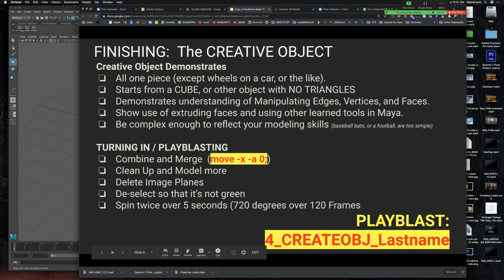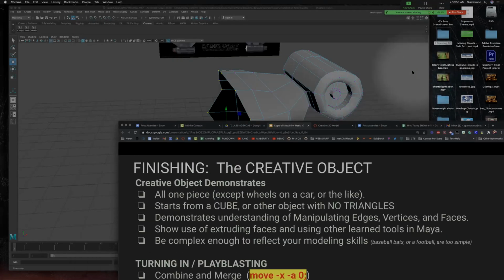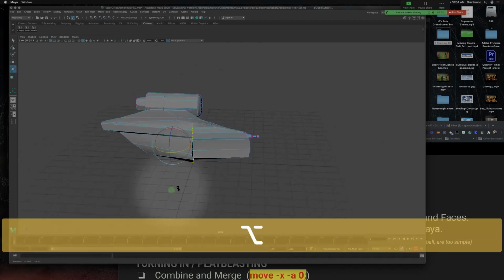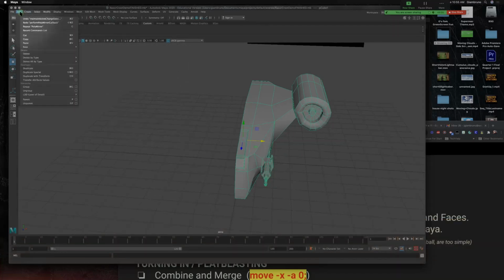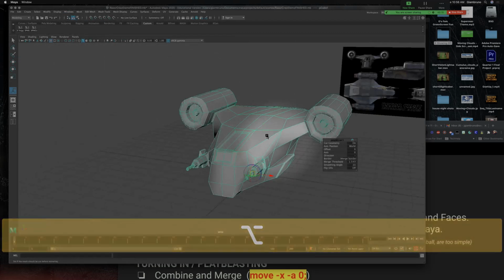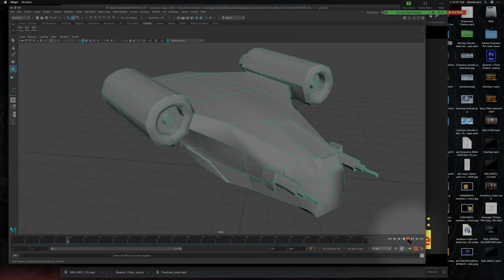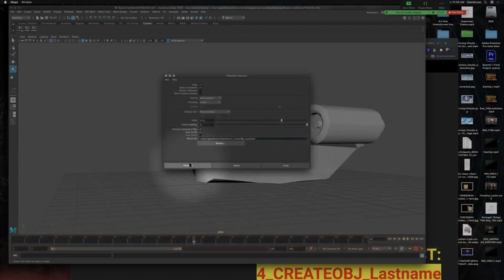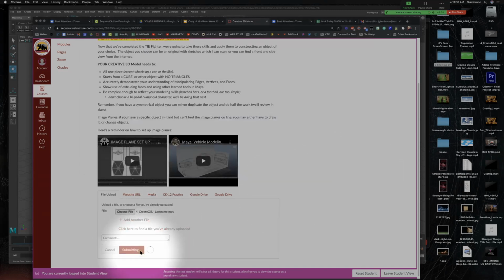Mirror Cutting and Playblasting 3D Models